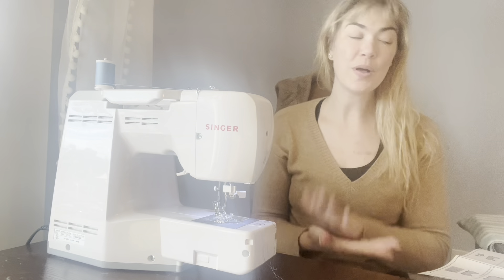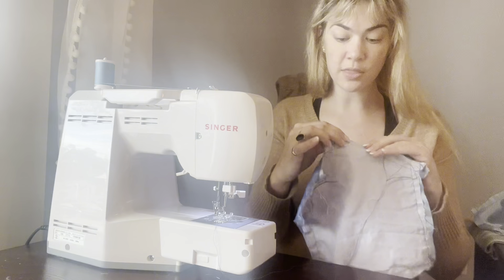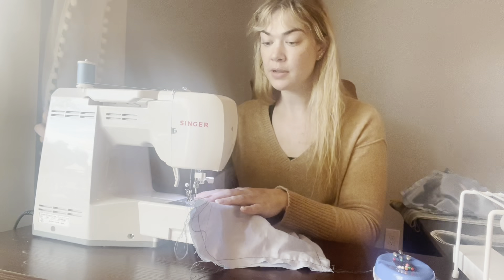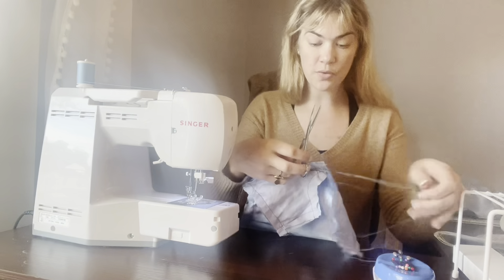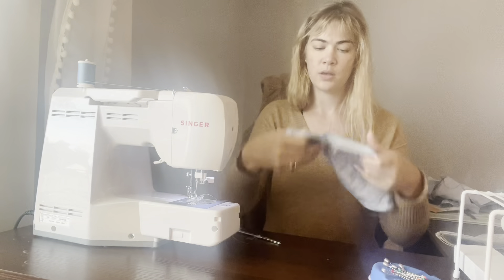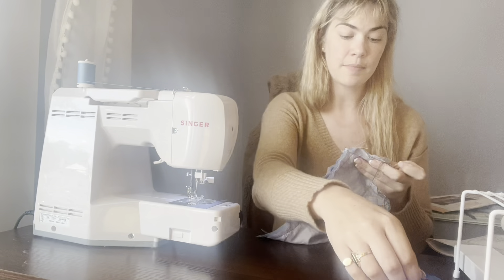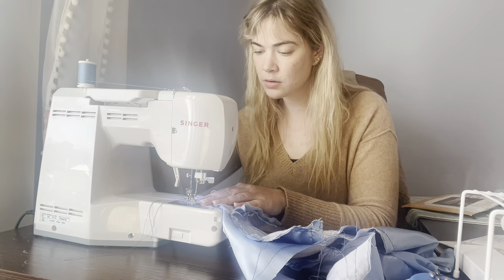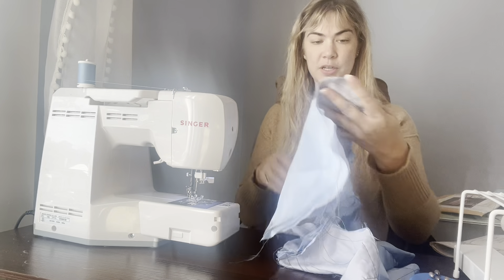LEARN TO SEW | McCalls M8132A - Regency Gown (Part Two)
Part two of learning to make a regency style ballgown using McCalls M8132 dress A pattern

🏰 Find me in other realms 🏰

🪡 🧵 Materials used 🧵 🪡

MUSIC

Aerahead - Fragments